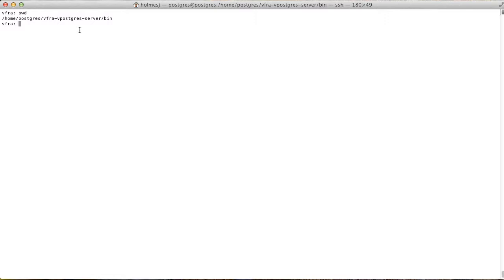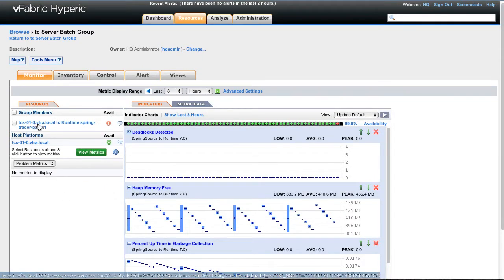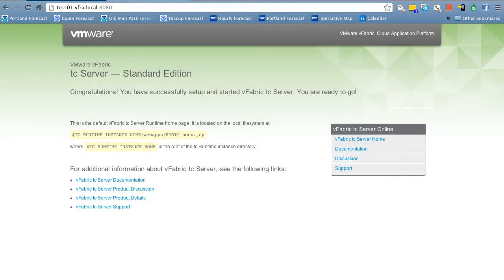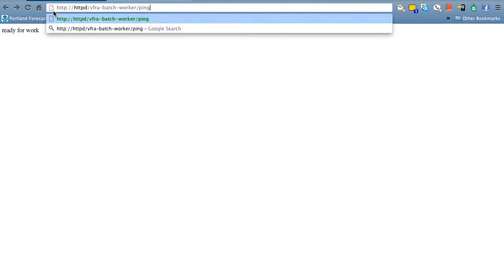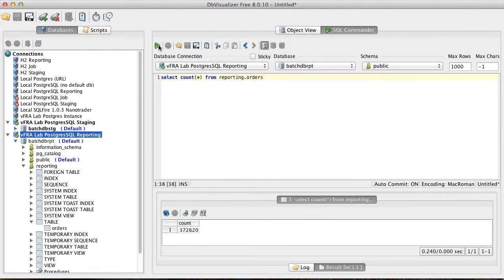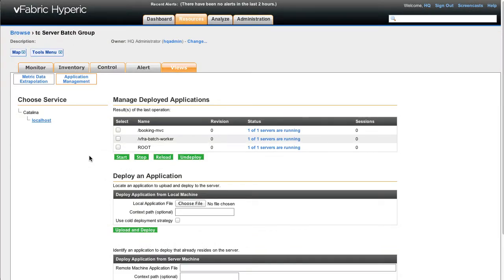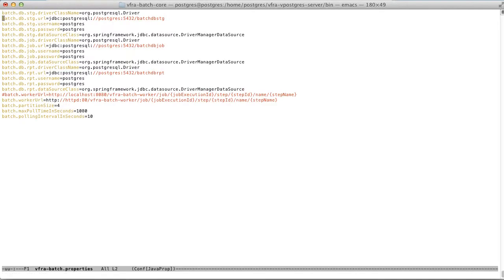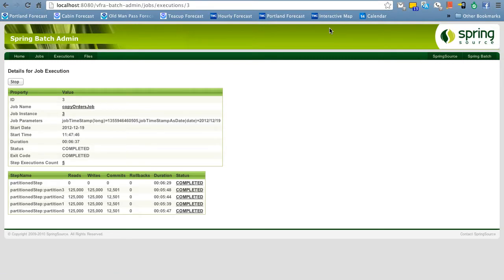vFRA Batch Production Demo (DRAFT).mp4